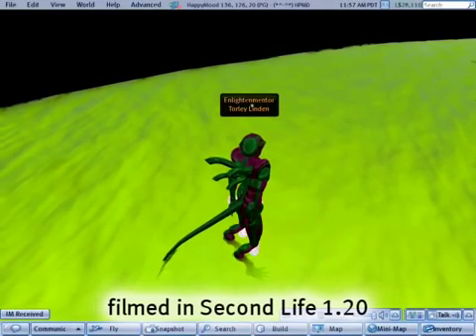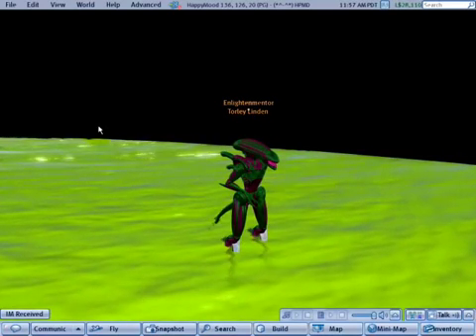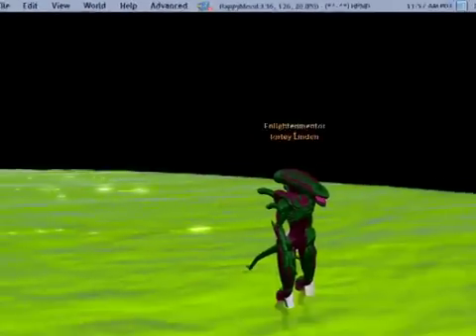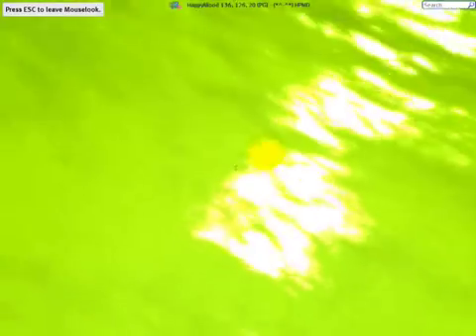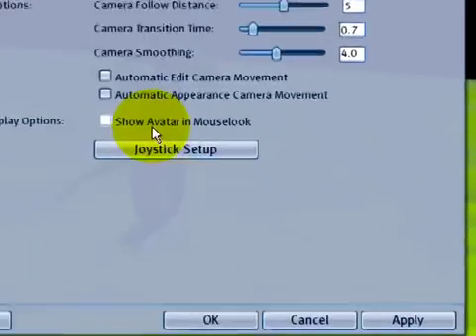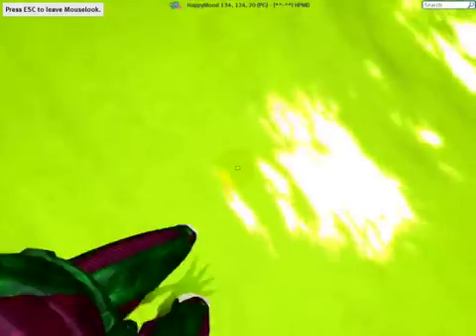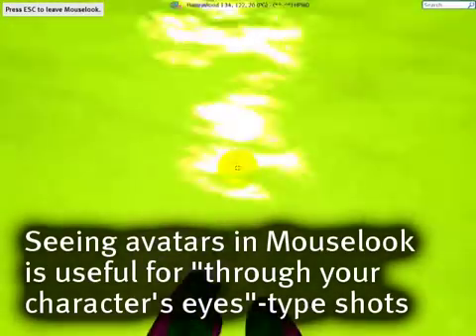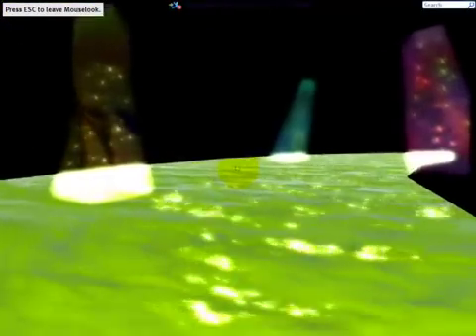Machinima: Show your avatar in Mouselook